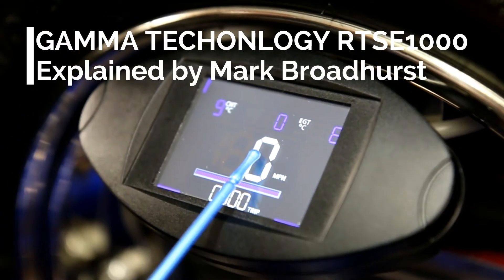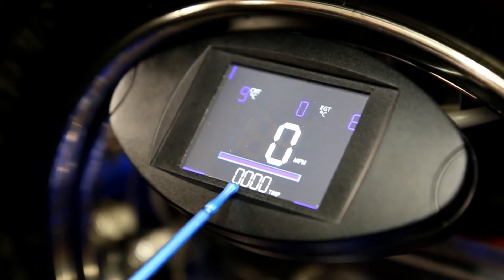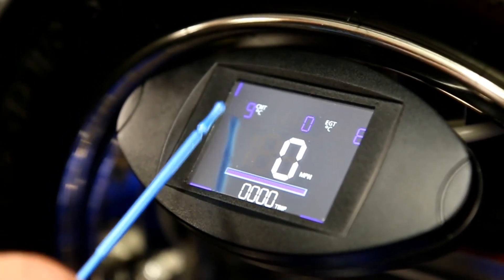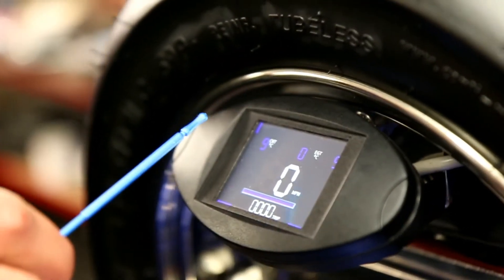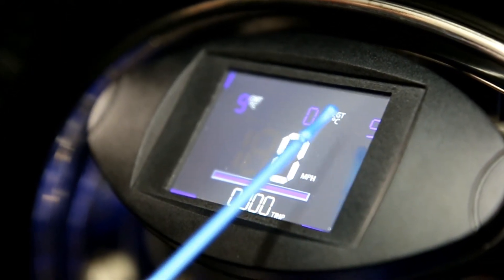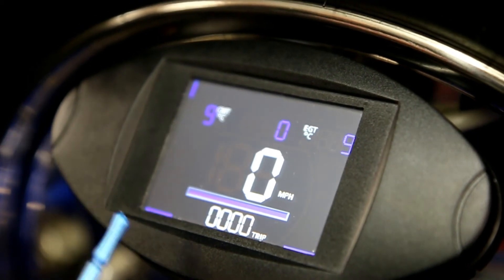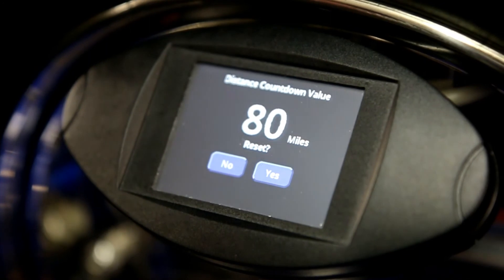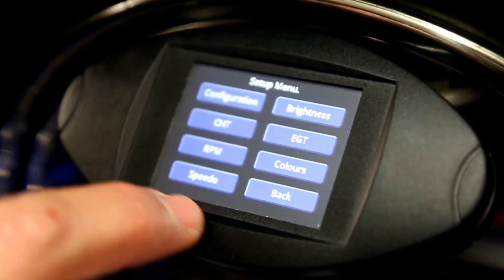SLUK | Gamma Technology RTSE1000 walk-through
Mark Broadhurst explains the main features of the Gamma Technology RTSE1000 digital rpm, temp, speed and exhaust gas temp gauge for single cylinder engines. More details on ScooterLab.UK